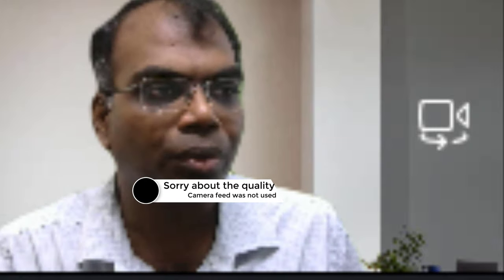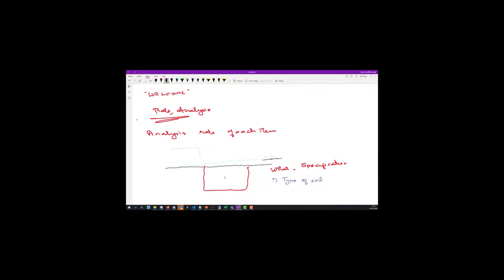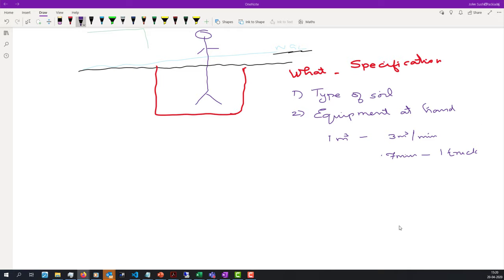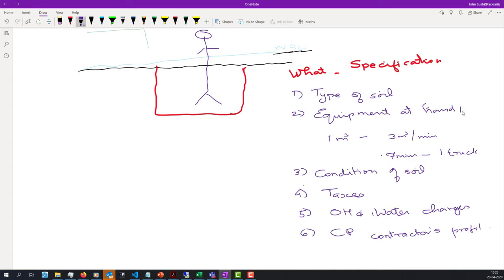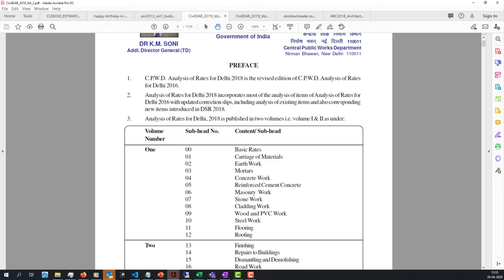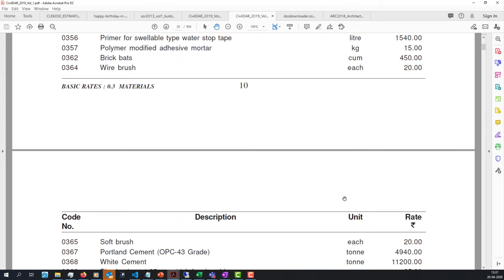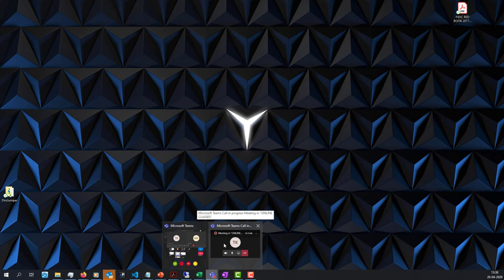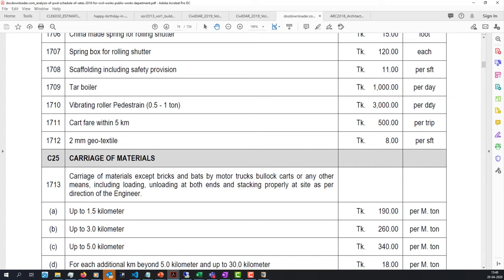Fixing Construction Project Cost - How to do the rate analysis to CPWDs 2019 Delhi Schedule of Rates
Every individual strives leadership in technology. Every person or organization wishes to know the money spent on a project, and the Indian government's engineering arm, CPWD, is no different. CPWD has brought out a schedule of rates that is Rates depend on :

1) The type of work and nature of work done
2) The place of execution of the project
3) Equipment, Technology, Skill of the labour force employed
4) Safety features adopted (PPE is costly, but safety is priceless)
5) Working hours
6) Taxation on the work
7) Contractors overheads
8) License and Permits
8) Profits expected by the contractor, to name a few.

The CPWD schedule of rates and the Analysis of Rates 2019 is introduced and this will be the basis for all the subsequent lectures.

This lecture serves as a primer to the next one that will be discussed on excavation.

This will come to Lecture 21 on 20th April 2020, done using Microsoft Teams.